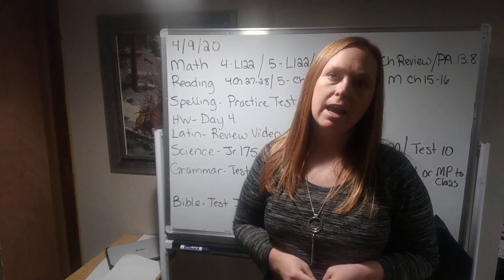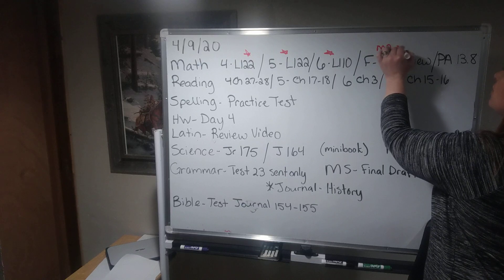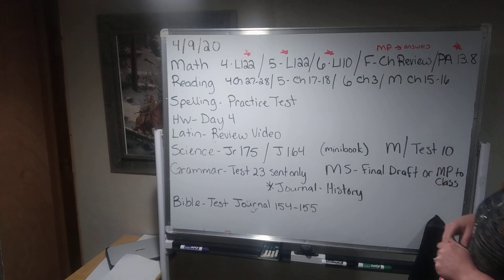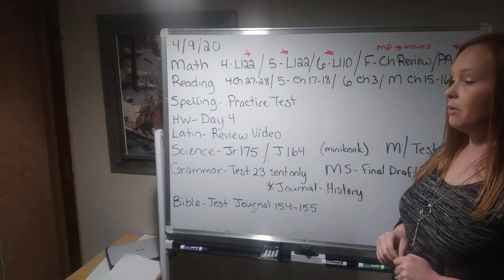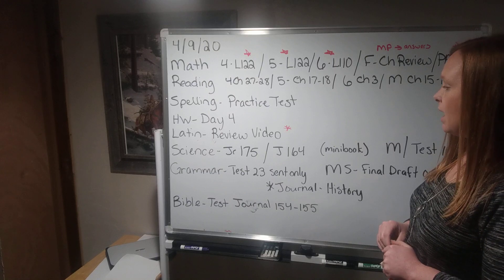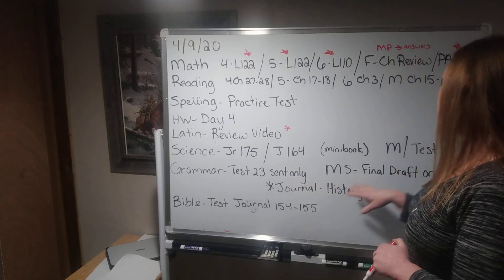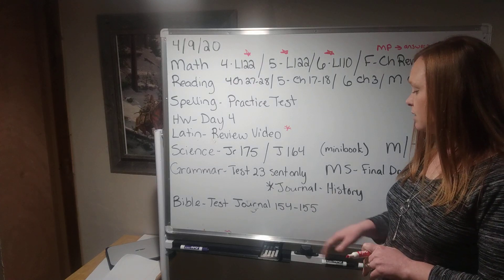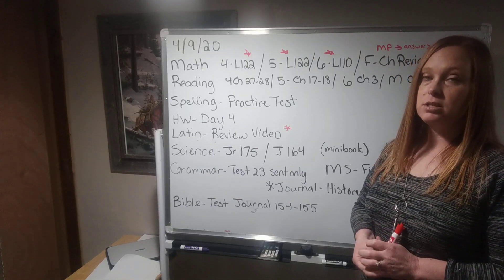4/9/20 Daily Assignment